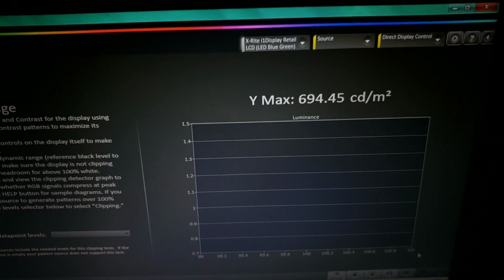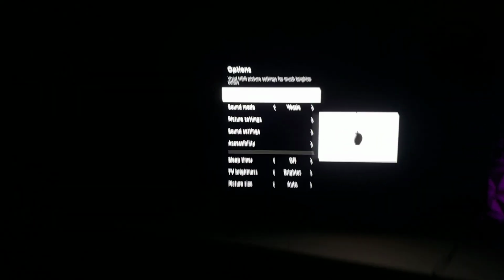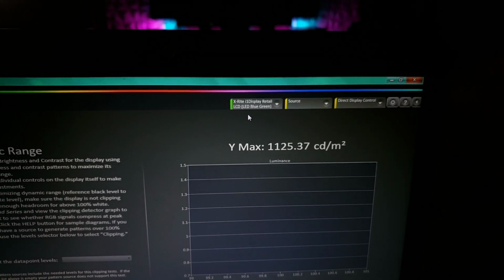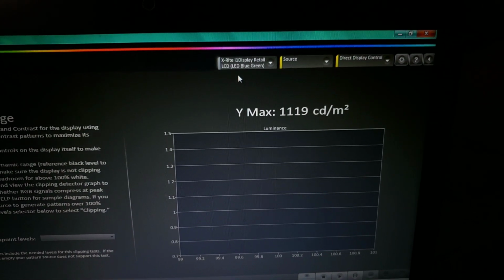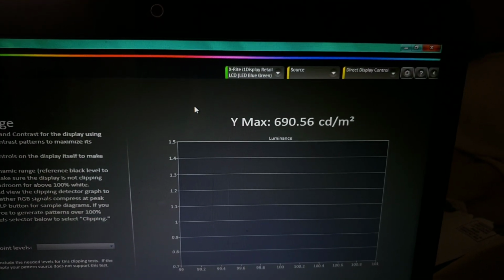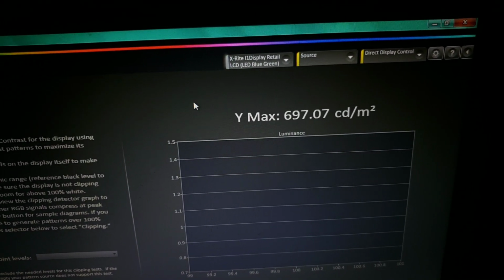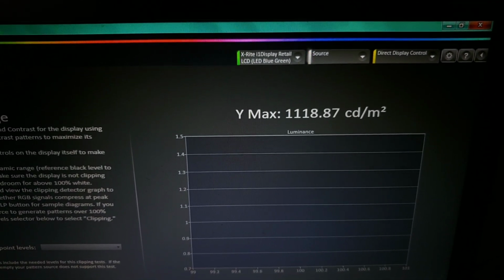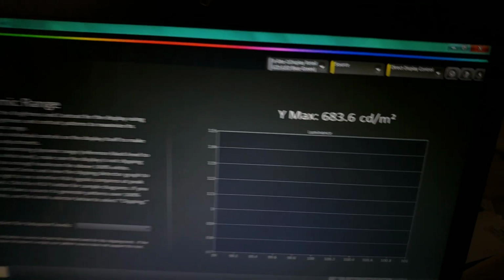2020 TCL R635 HDR & SDR Peak Nit Evaluation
Facebook.com/QuantumTVBlog
Twitter.com/QuantumTV_YT

》Overview:
What's going on Quantum Nation?
tcl R635 peak brightness test results are in for hdr and sdr!

》Source:
Quantum TV

》Summary:
tcl R635 review